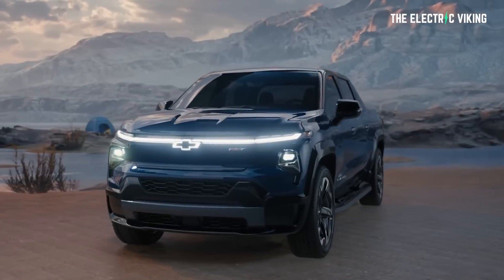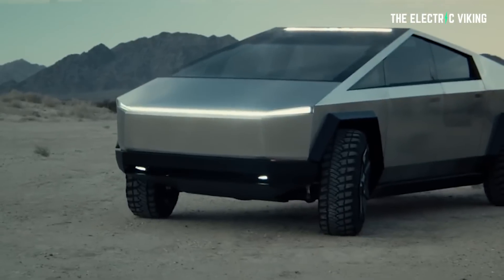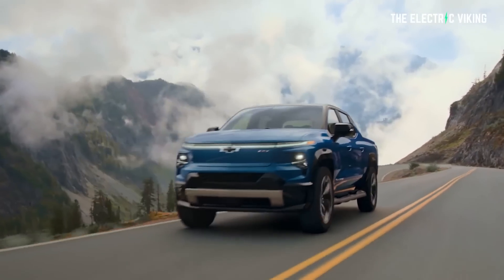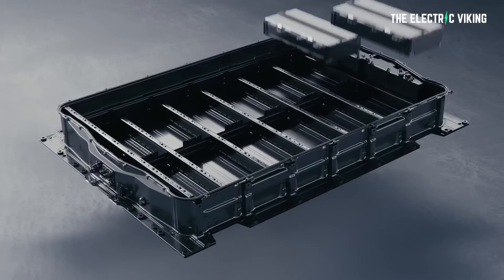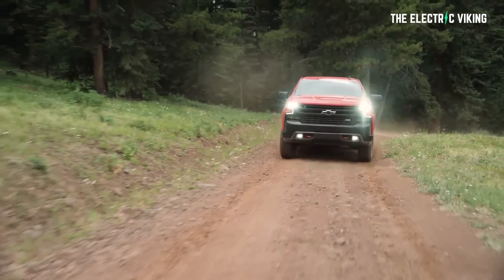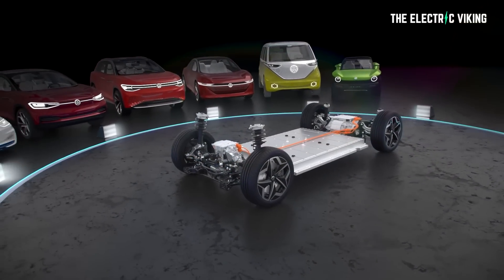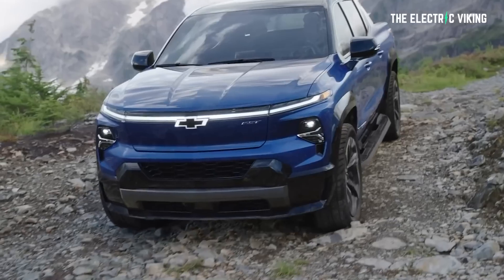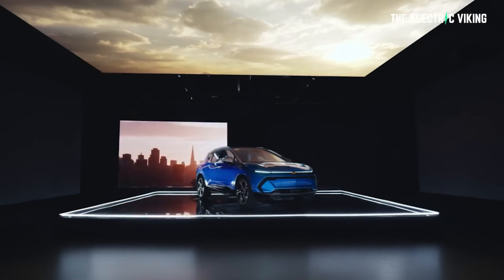Chevy Silverado EV uses 45% fewer parts than GAS version